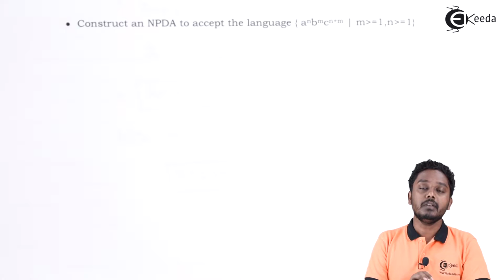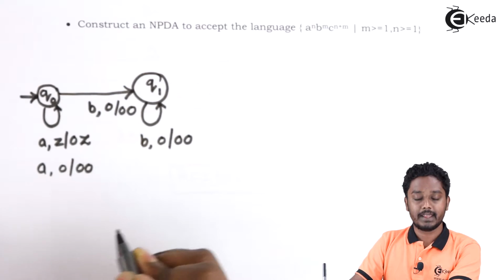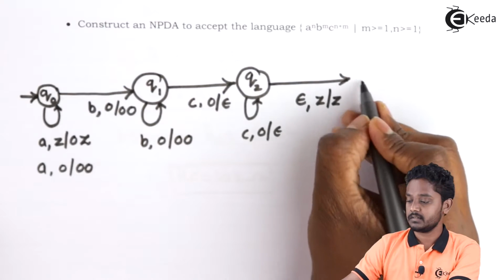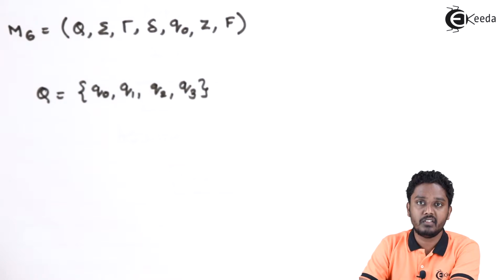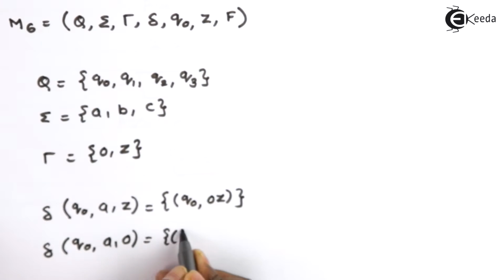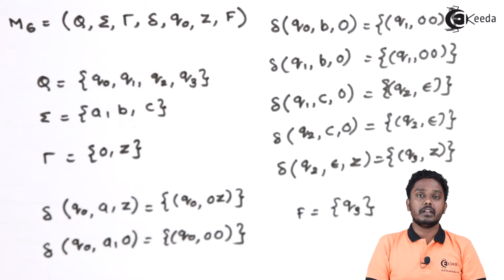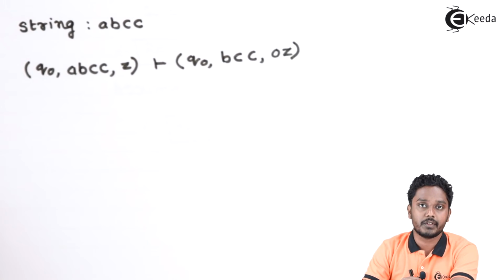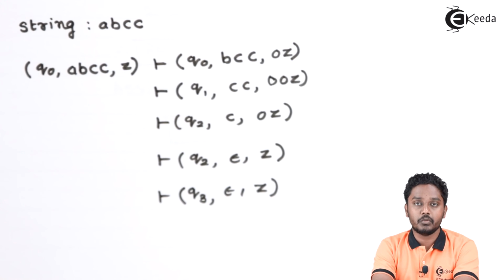Problem 06 on Non Determinstic PDA